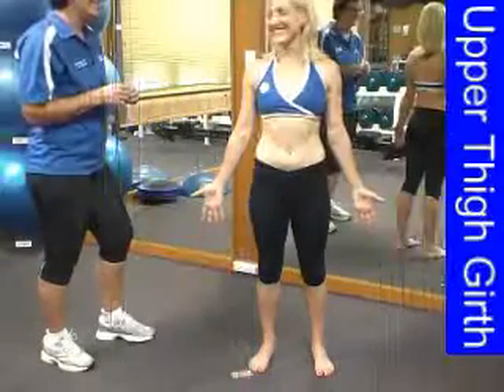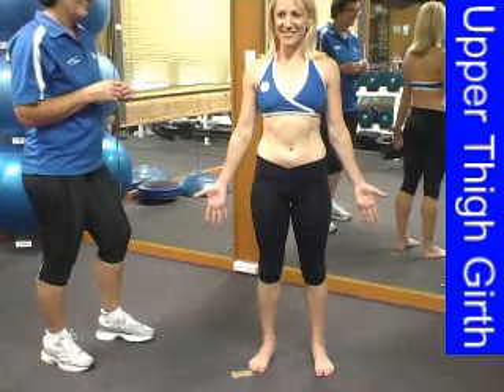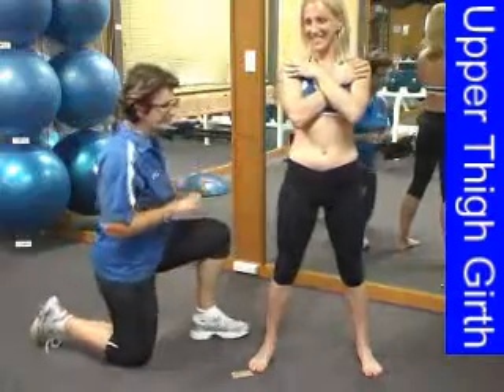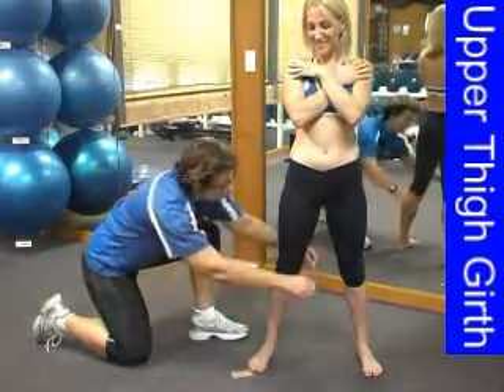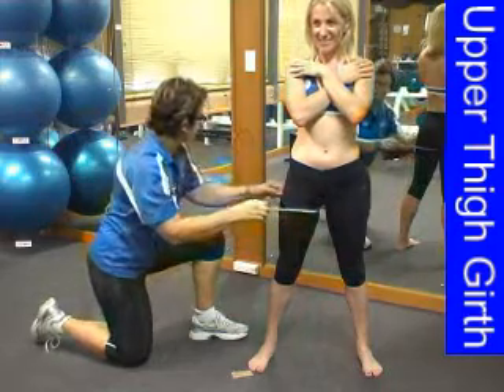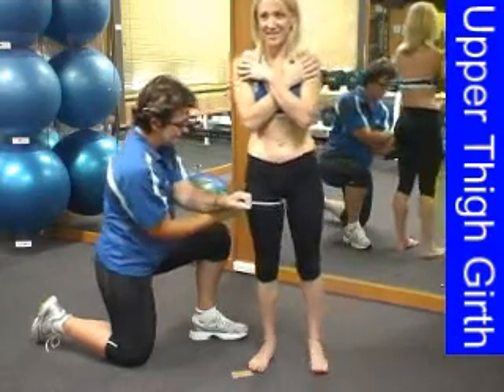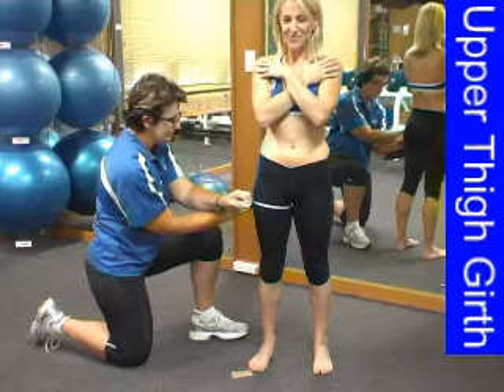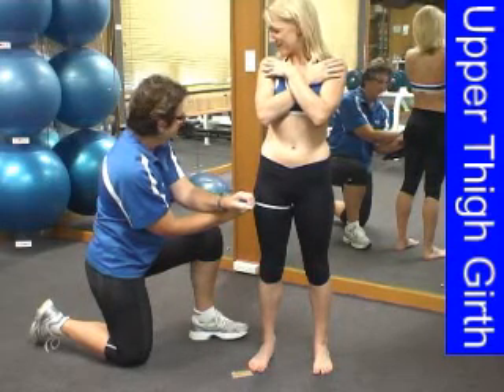Upper Thigh Girth.YT.flv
Learn how to take an Upper Thigh Girth Measurement